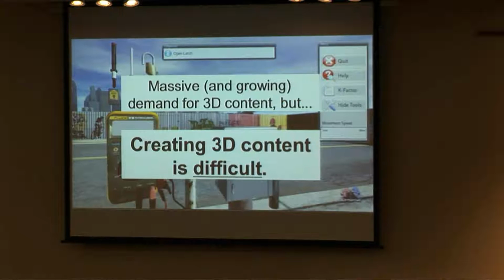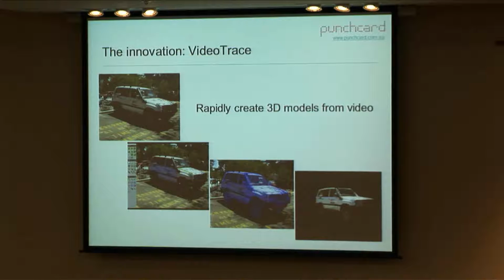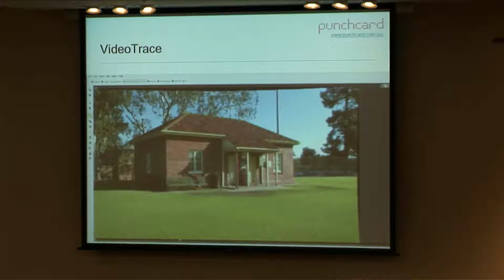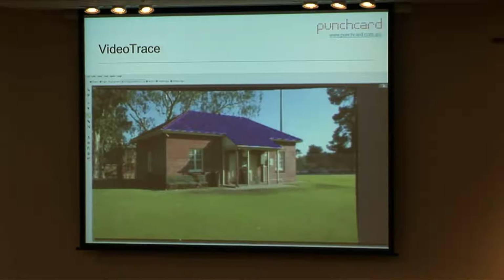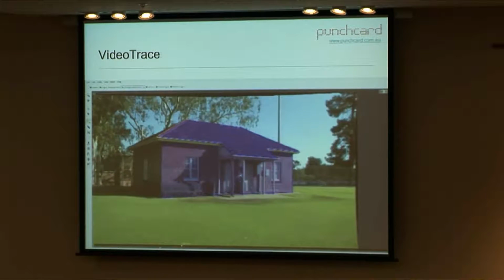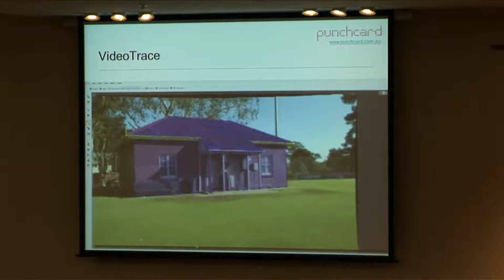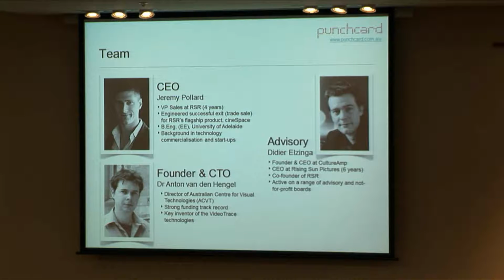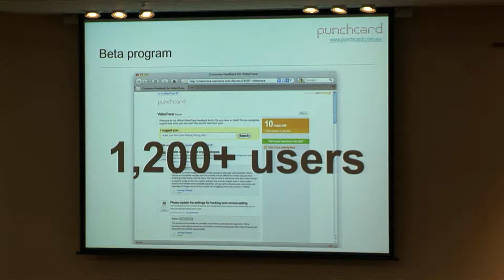Tech23 2010 - Jeremy Pollard - Punchcard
3D digital content creation for all
Punchcard is commercialising VideoTrace, an innovative approach to 3D modelling. Developed through collaboration with the Australian Centre for Visual Technologies (ACVT), VideoTrace represents a giant step forward in the way that 3D models are created. It combines the benefits of automated and manual modelling to deliver speed while retaining control, and has resulted in three patent applications to date.

Demand for 3D digital content is massive and growing, but generating that content is difficult and time consuming. VideoTrace makes it fast and easy for both experts and novices to extract 3D models of objects from video. It can deliver productivity benefits NOW to 3D professionals across a wide range of multi-billion dollar industries. It is also a key enabler in the trend towards user-generated digital content, allowing NOVICES to generate 3D content for the first time ever and creating large new market opportunities.